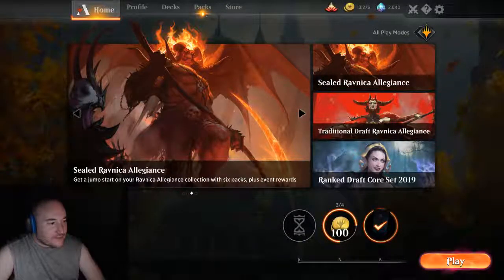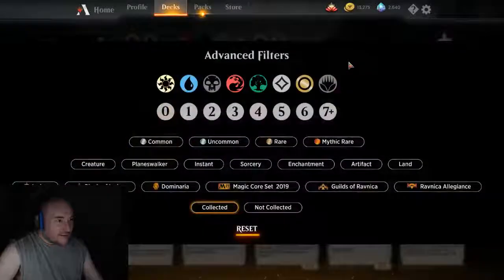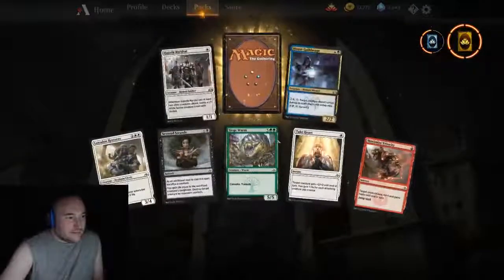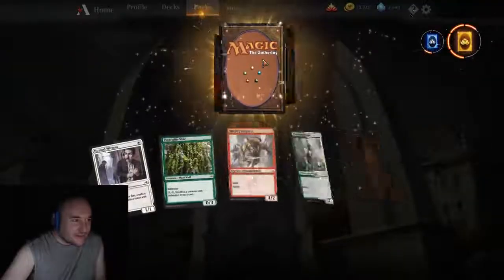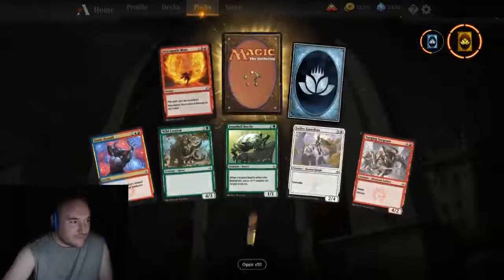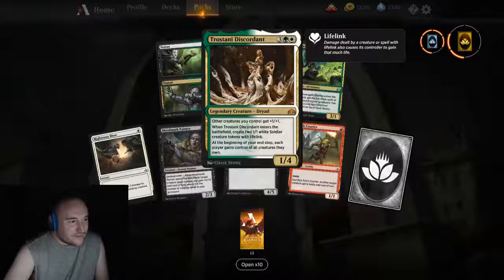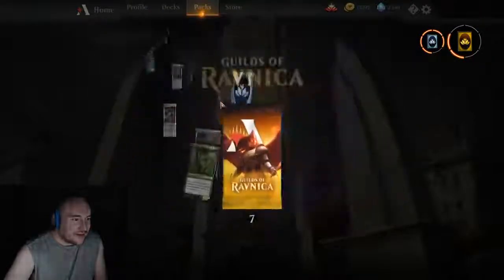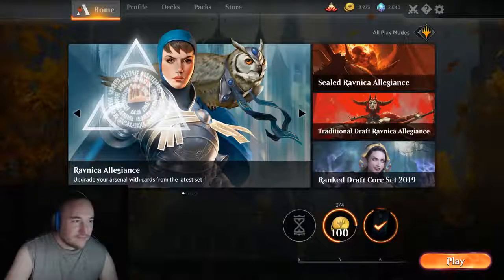MTG Opening 45 Packs of Guilds of Ravnica!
Really good pull!